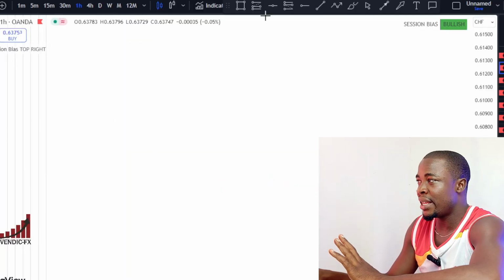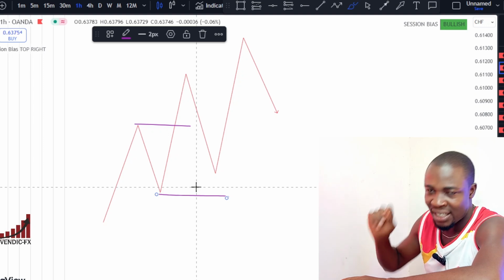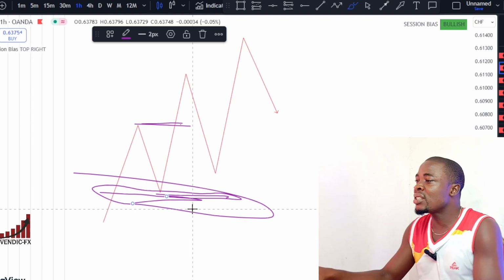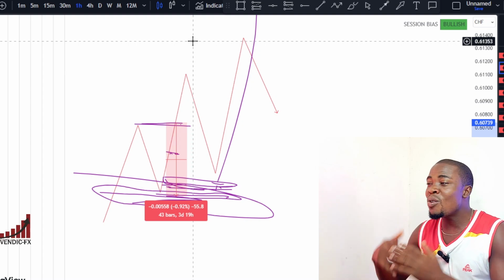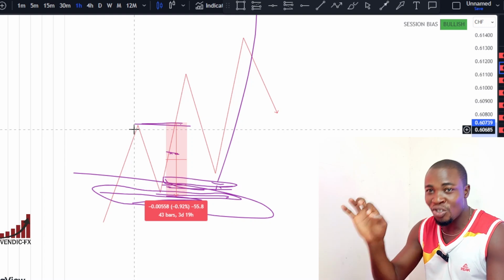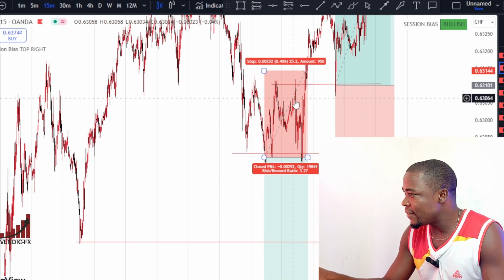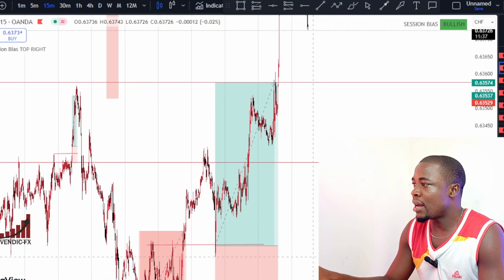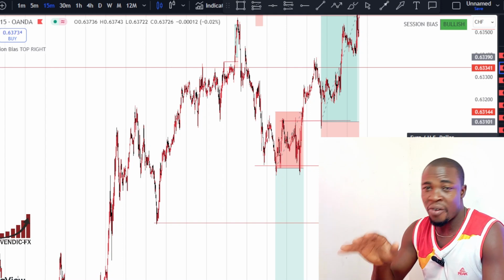Where to Place your Stop Loss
Where should you put your stop loss? In this video I explain exactly how to set your stop loss and take profit levels on every single trade. It’s far more simple than you think.

Setting up your stop loss level in the correct range is beneficial because it will prevent you from getting stopped out of your trade prematurely due to a stop loss Hunt. 90% of traders fail because they keep their stop losses too tight or close to their entry point. Setting your take profit levels are just as difficult. Making sure that you have proper risk management with a specific risk to reward ratio is essential in your day trading strategies.